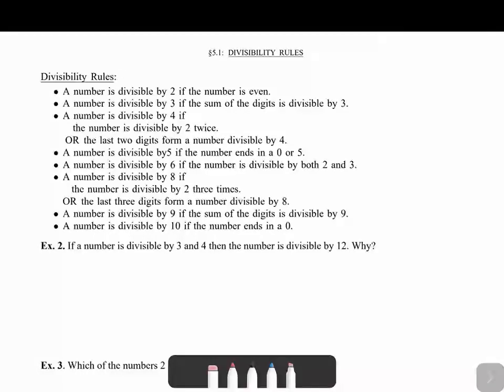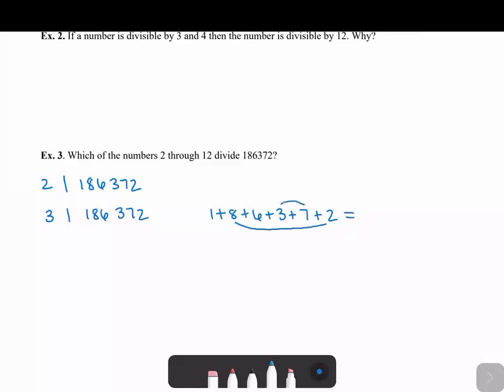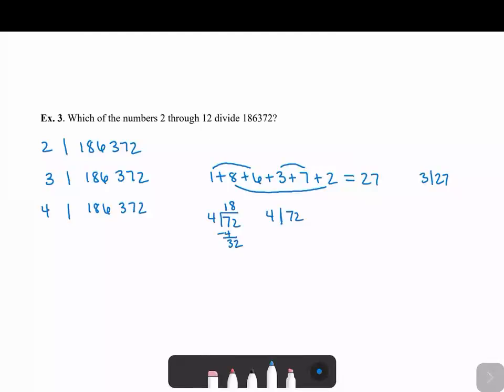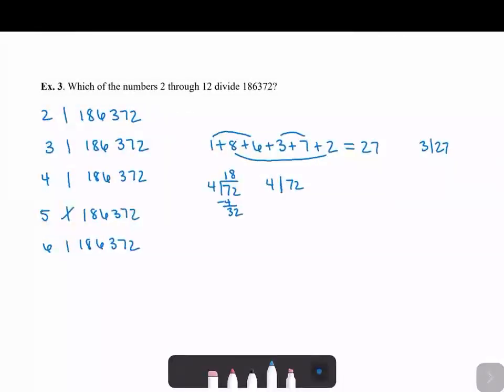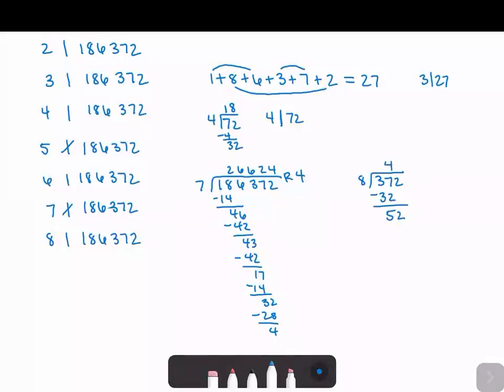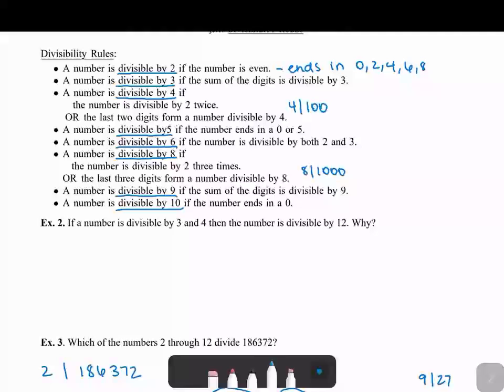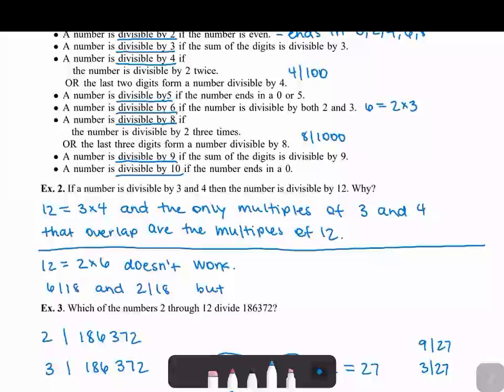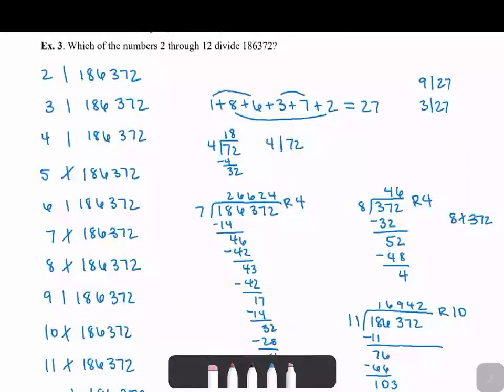TTU Math 2370 Section 5.1 Video 2